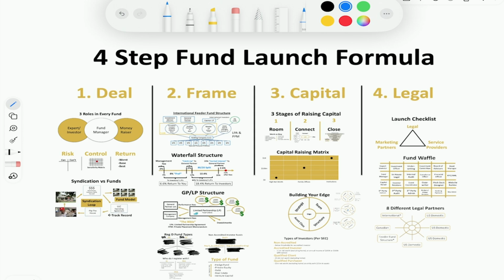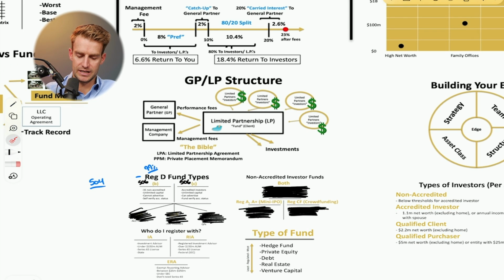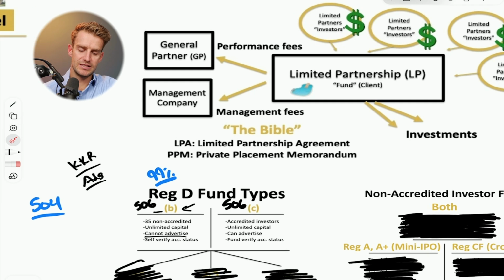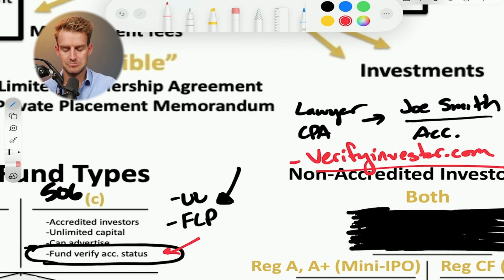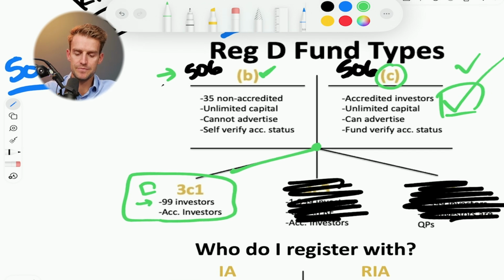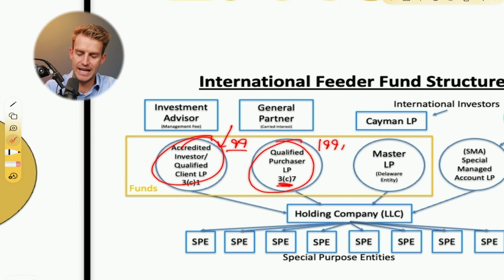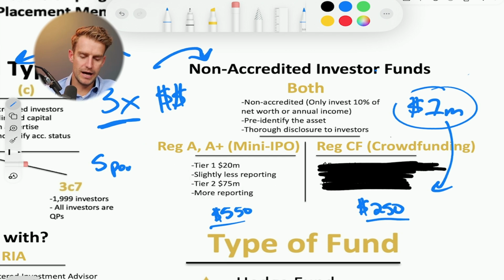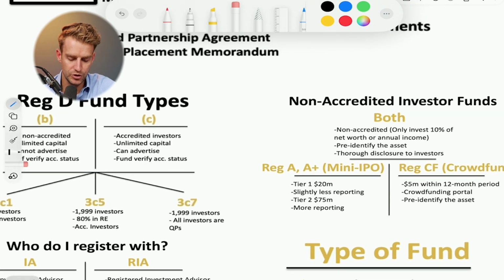Reg A, Reg CF, and Reg D funds: Everything You Need To Know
The Black Card Incubator launches 2 new reg D funds every week.

What if there was a platform that interviewed the top fund managers in the world...and it was COMPLETELY FREE?